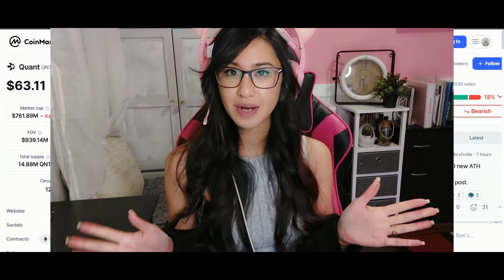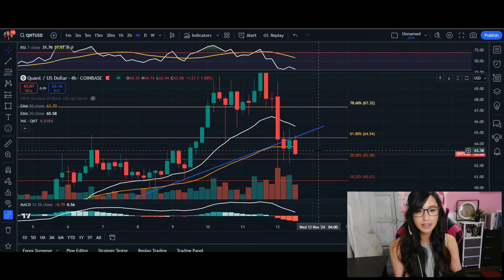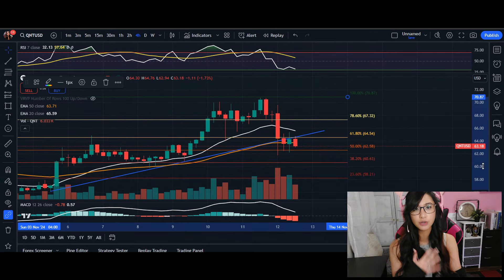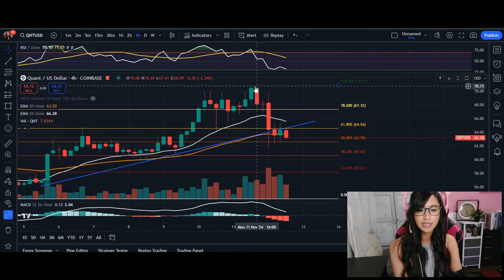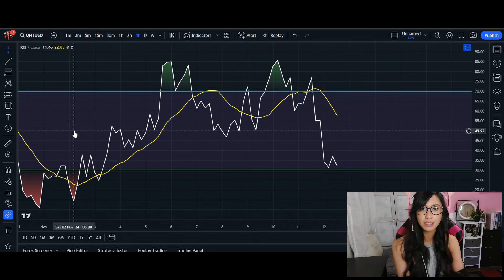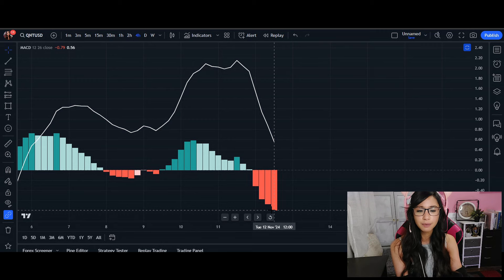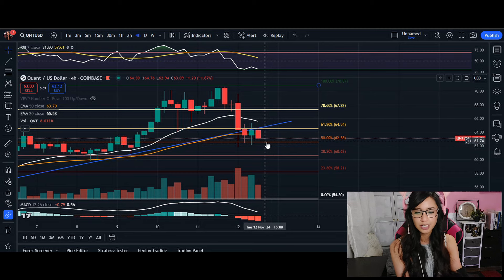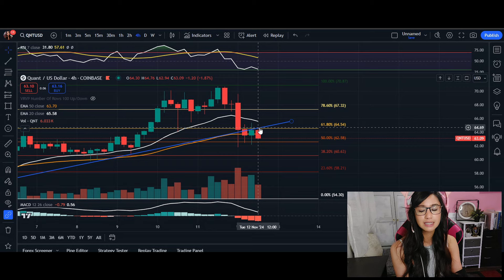QUANT Price Prediction - $QNT: Will QNT Hold Key Support or Face a Pullback?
In this video, we analyze the technical aspects of Quant (QNT). We’ll explore its current price action, key support and resistance levels, and important indicators influencing its market movement. With Quant trading around its latest price levels, we’ll discuss potential price targets and market trends to watch. Join us for a detailed breakdown of the data and insights into where Quant might be headed next! ❤️❤️❤️